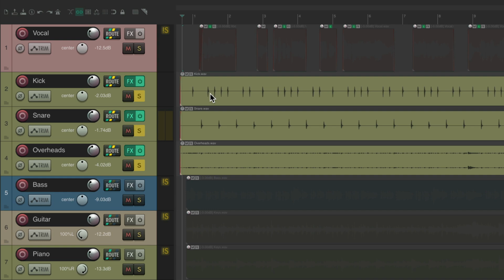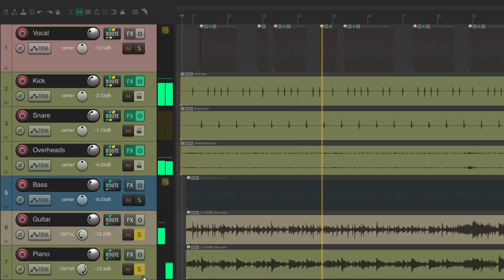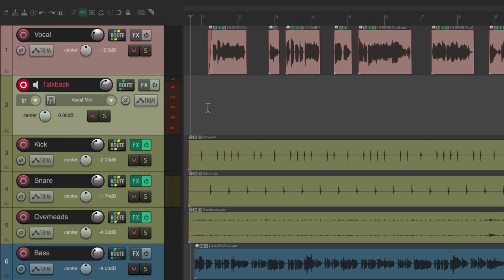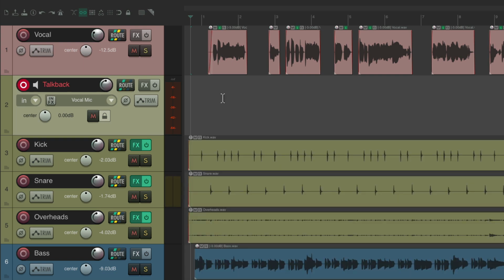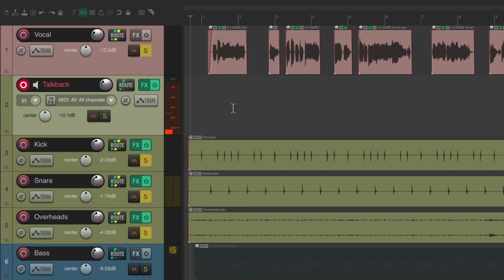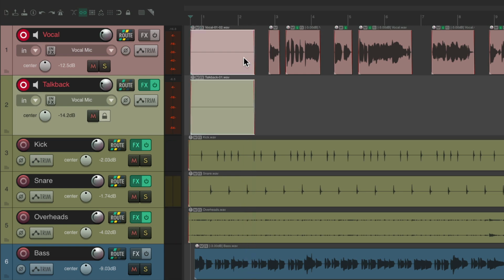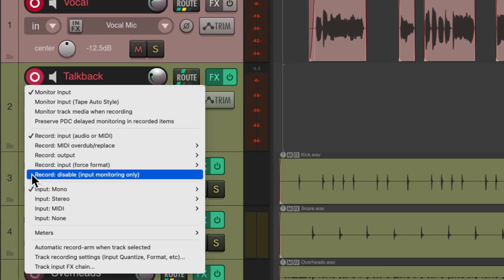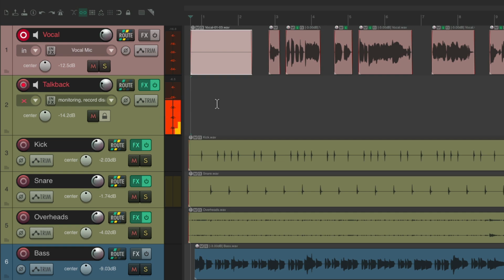Solo Defeat & Record Disable in REAPER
🎧 The Best Things You Didn’t Know REAPER Could Do 🔥
Welcome back to our deep dive into the hidden power features of REAPER that most users completely overlook! Whether you're a beginner or a seasoned producer, this video will blow your mind with tools, tricks, and workflows that will take your production game to the next level. 🚀

In this episode, we’re uncovering:
✅ Advanced automation hacks
✅ Secret editing shortcuts
✅ Workflow enhancers you wish you knew earlier
✅ Underrated built-in tools that rival expensive plugins

👇 What’s your favorite REAPER feature? Drop it in the comments!